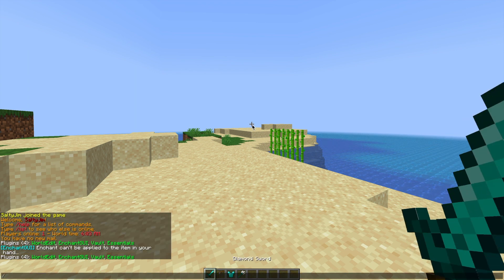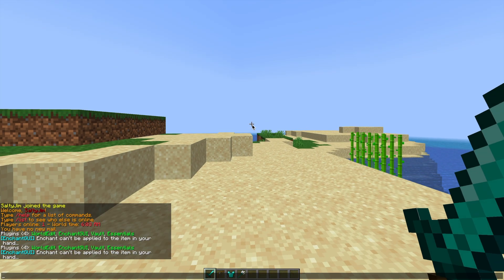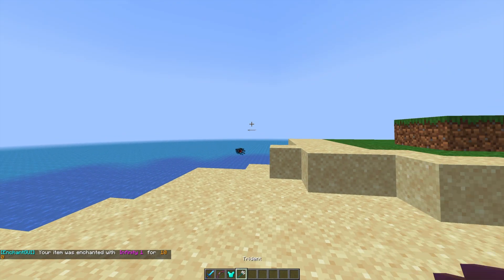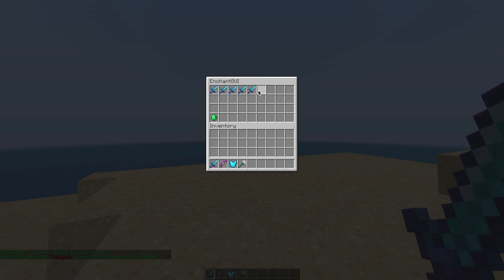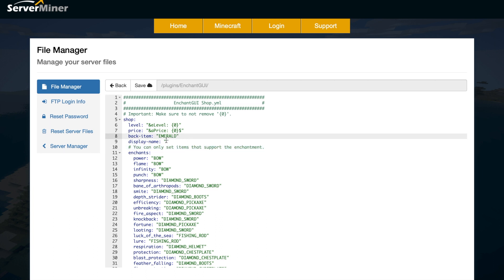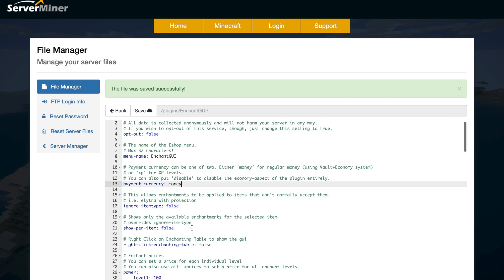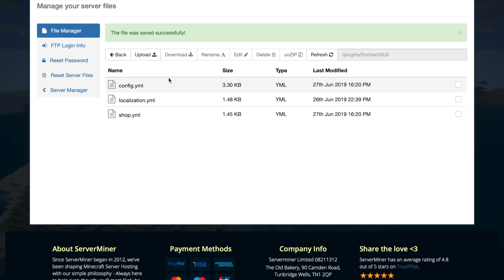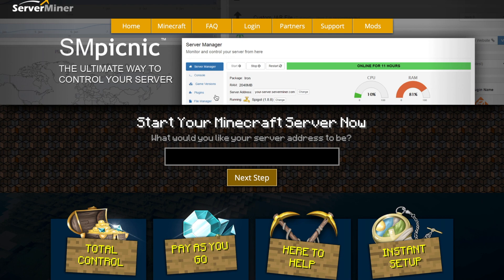Purchase Enchants with money or XP in Minecraft with Enchant GUI Plugin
This tutorial will show you how to use the Enchant GUI plugin to easier purchase enchantments with money or XP at different levels for your items!

Error with a plugin? The best course of action is to:
1. Make sure you have the latest spigot version and plugin version
2. Check console for any errors
3. Contact the developer on spigot/discord
4. Alternatively try an older plugin version